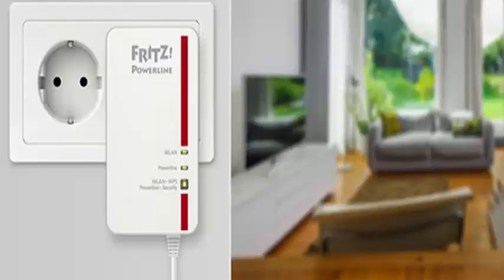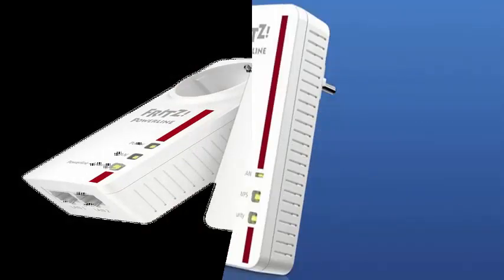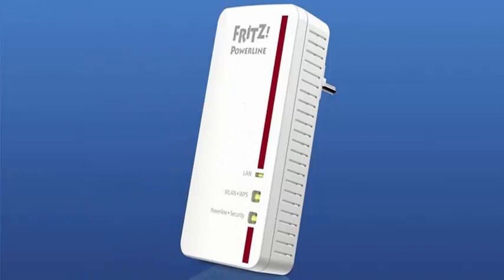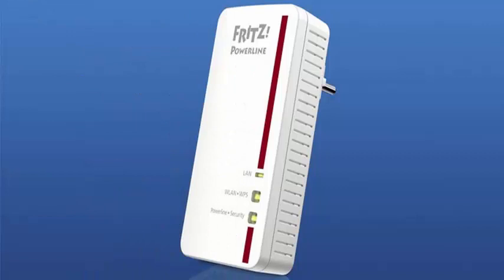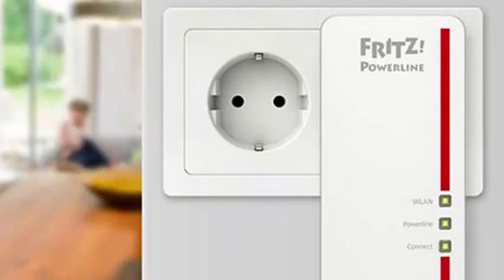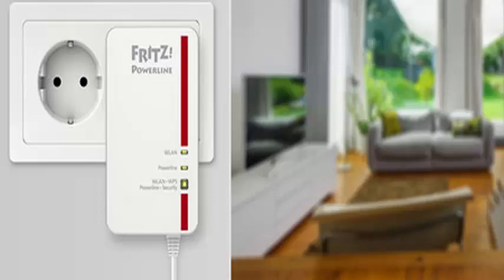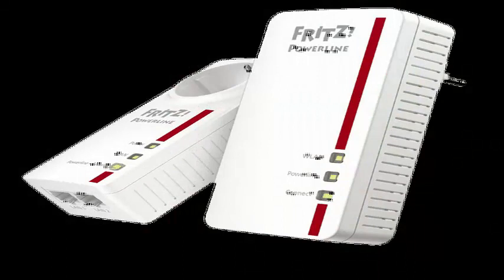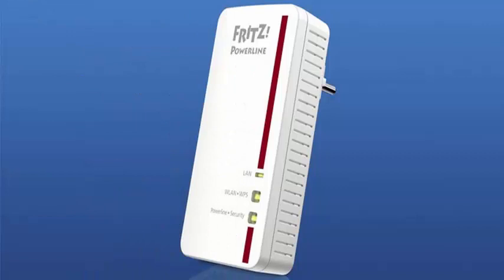AVM has presented its new FRITZ! Powerline 1260E a PLC adapter up to 1,200 Mbps with WiFi AC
AVM has unveiled its new FRITZ! Powerline 1260E PLC adapter, a new generation model compatible with the HomePlug AV2 standard and comes with dual band WiFi connectivity included. Regarding synchronization speeds via PLC, it supports a maximum of 1,200 Mbps, with a gigabit LAN port, although this time the model does not include an additional power socket, so when installed, we will lose one of the wall.

As for the wireless network, it is able to create a WiFi N access point in 2.4 GHz with a speed of up to 400 Mbps and another WiFi AC in 5 GHz up to 866 Mbps. It uses MIMO technology multiple input, multiple output, works with the devices and WiFi Mesh software of the brand and has 128-bit AES encryption from the factory.